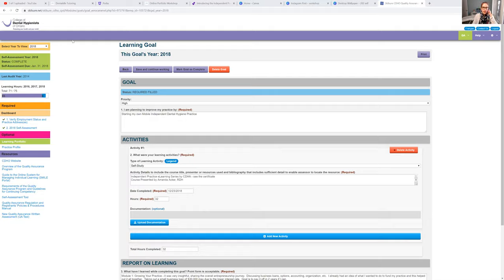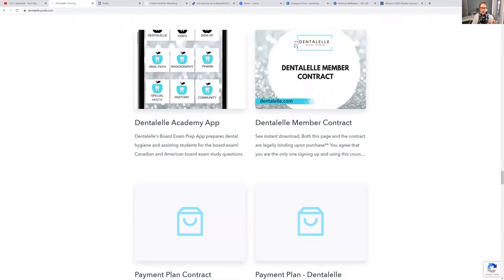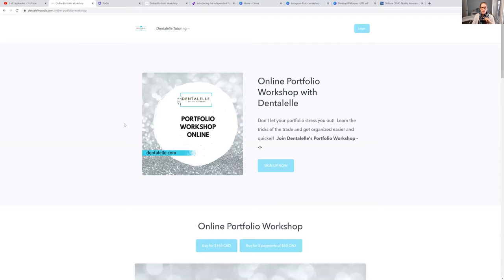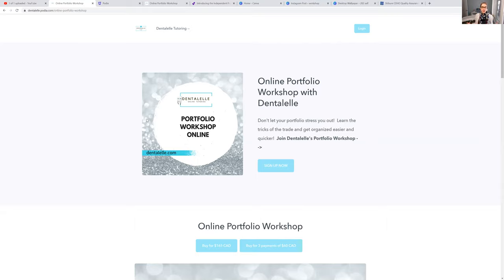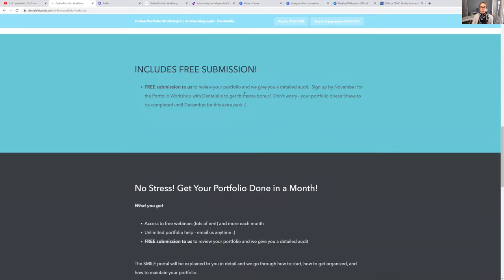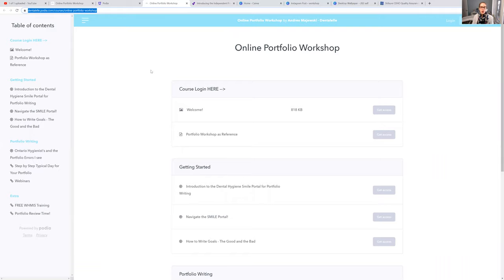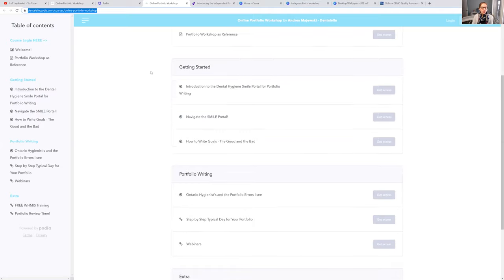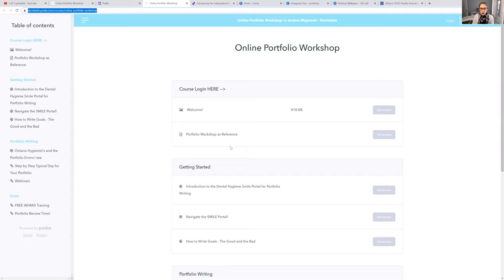Let's Work on Our Portfolio's Together Online!